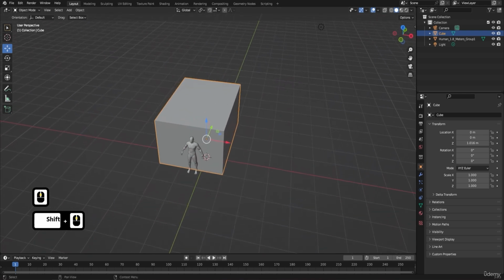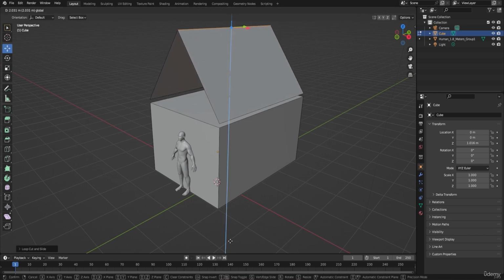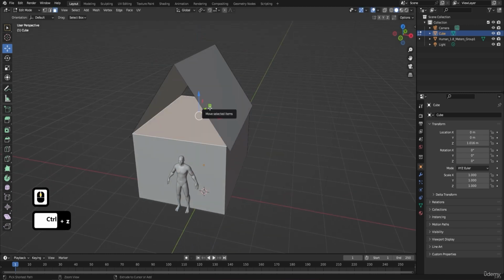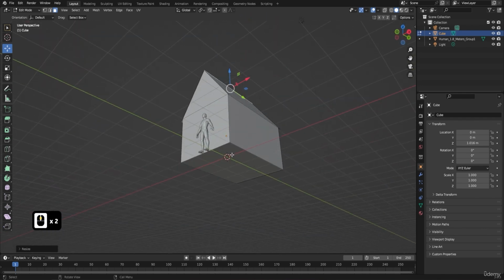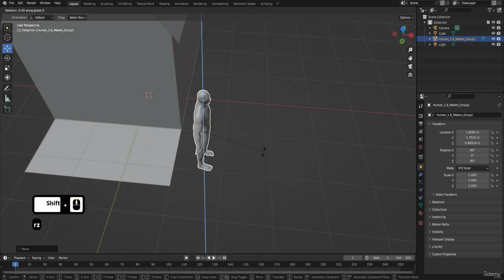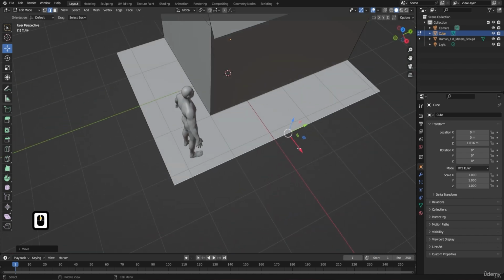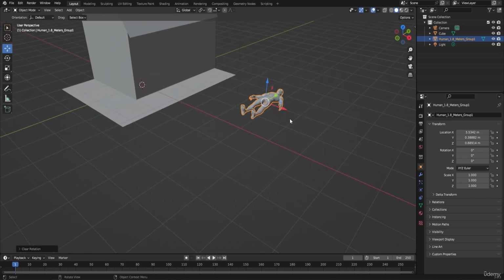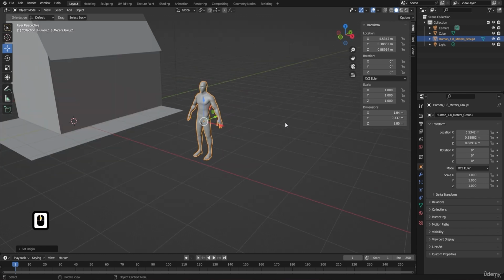001 Lesson 3 Creating Grey Boxes